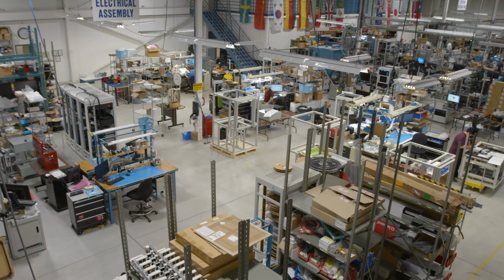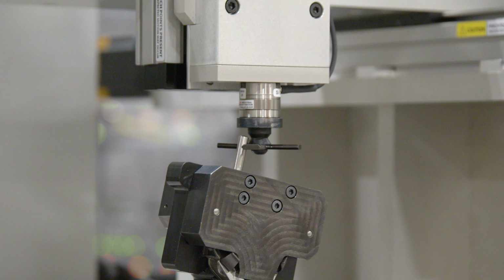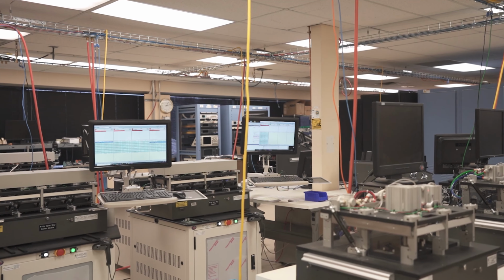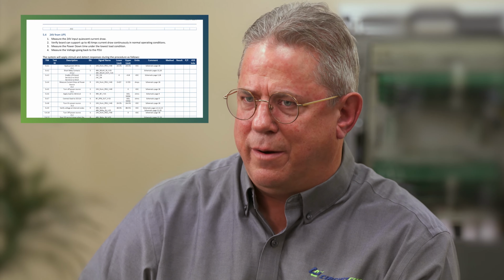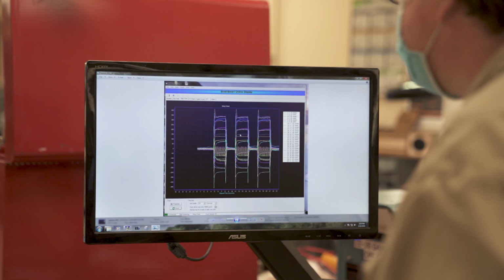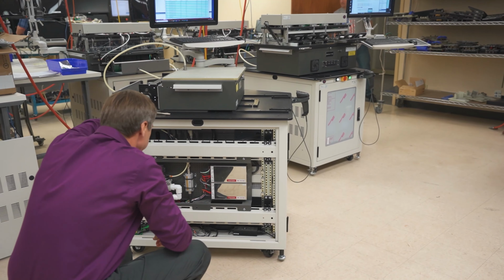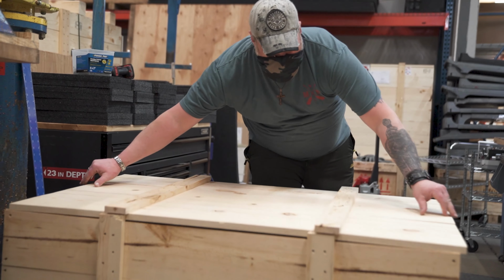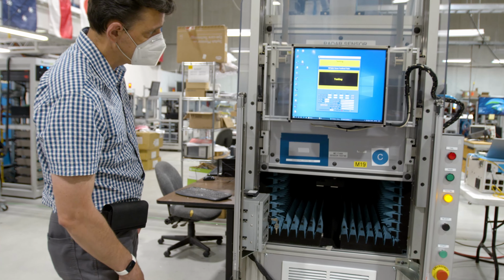Circuit Check Corporate Video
Circuit Check is a leading provider of automated test systems and test fixtures for complex electronic products for the automotive, military/aerospace, medical, industrial, and computer networking industries. Circuit Check specializes in rapid design and deployment of complex systems, including, automation, vision, and user interface testing. Our design staff includes electrical, software, mechanical engineers, and project managers across two design locations near Minneapolis, Minnesota and Toronto, Ontario. Our systems are supported by staff throughout the United States, Canada, Mexico, Europe, Malaysia, and China.